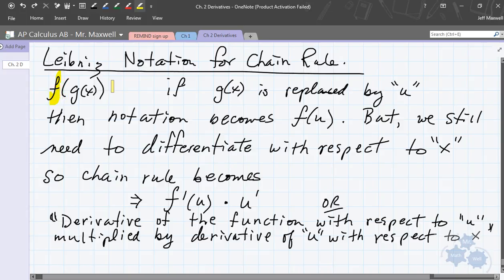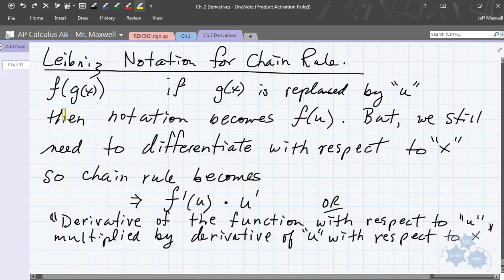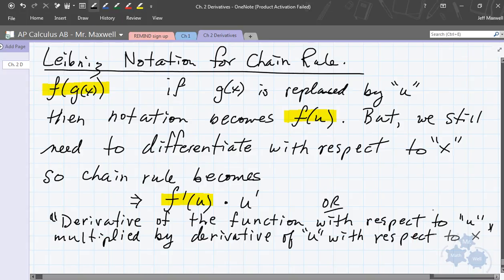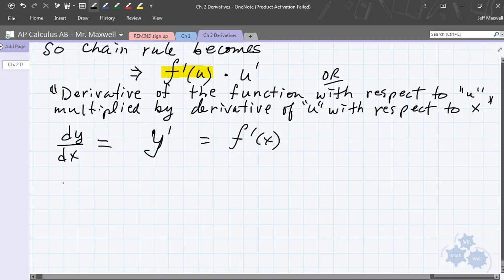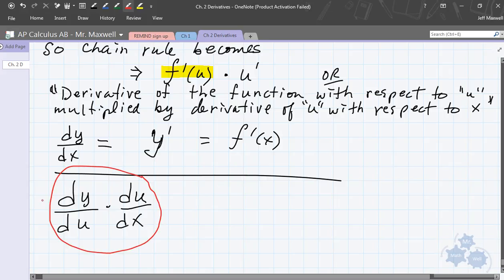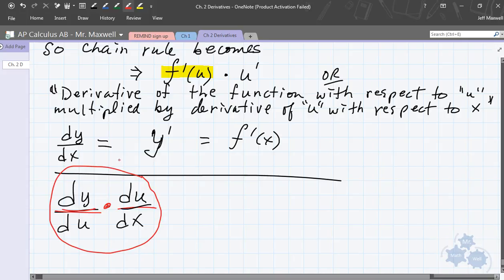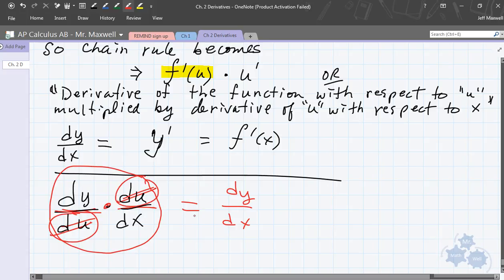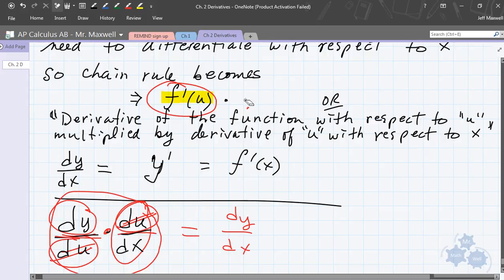Calculus 30 Leibniz notation for chain rule